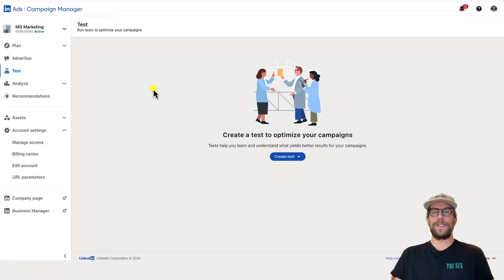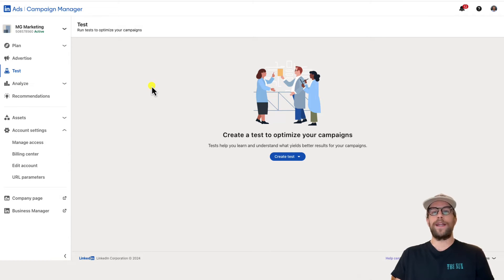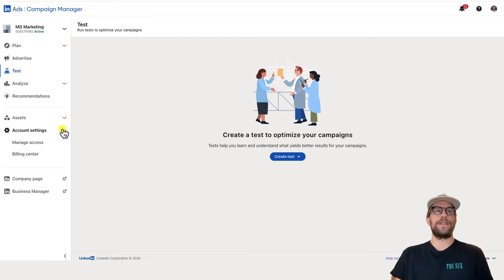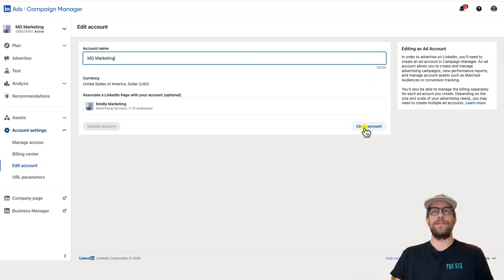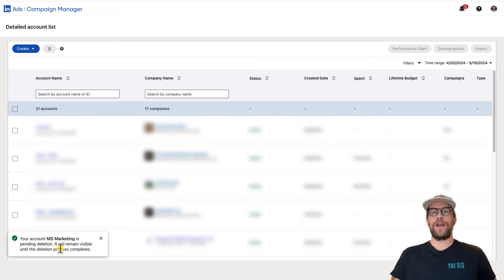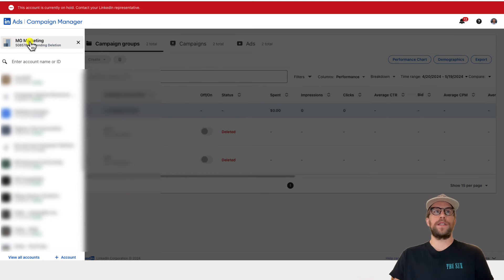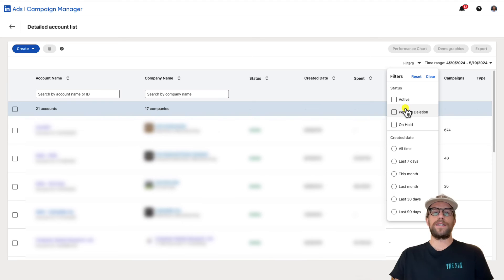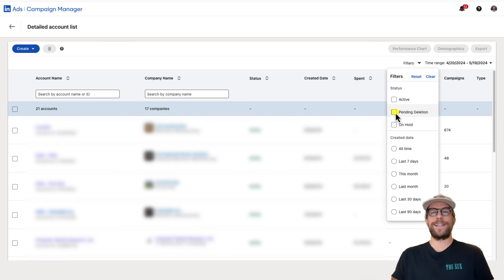How to Delete a LinkedIn Ads Account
Learn how to delete a LinkedIn Ads account that's not needed. As a reminder, you need Billing Admin permissions to delete a LinkedIn Ads account.

00:00 Introduction
00:12 How to delete a LinkedIn Ads account
00:47 How to view performance for a deleted LinkedIn Ads account
01:11 Conclusion